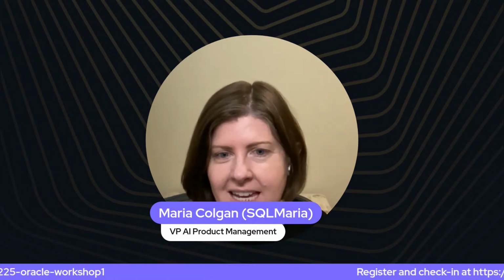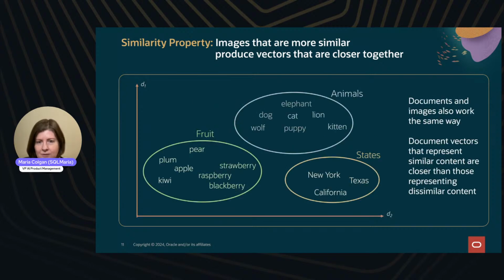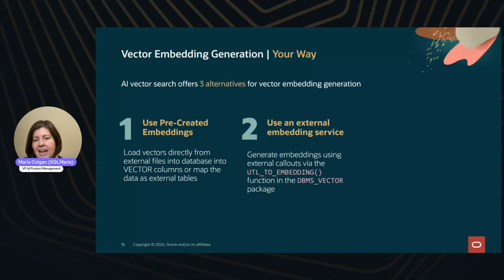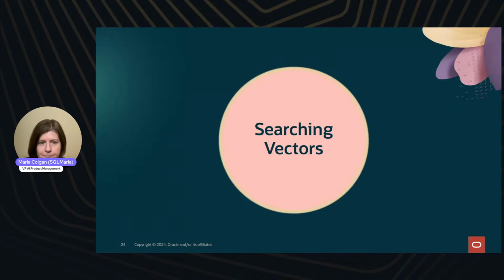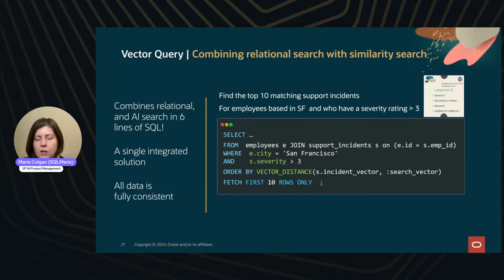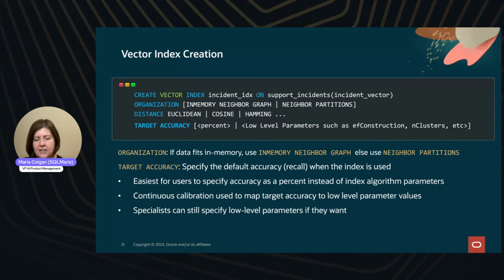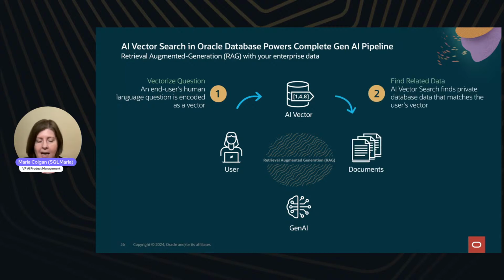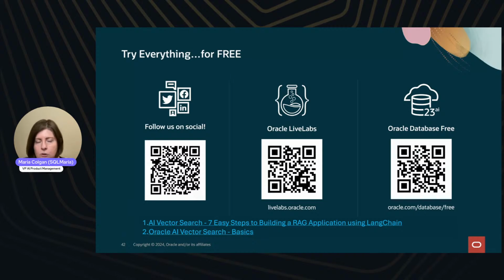[GHW AI/ML Week] AI Vector Search with Oracle